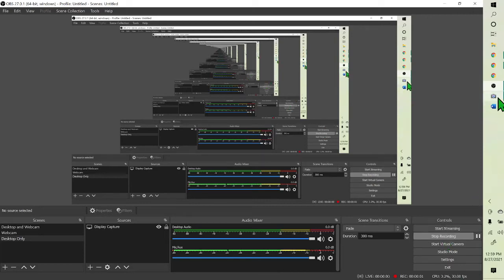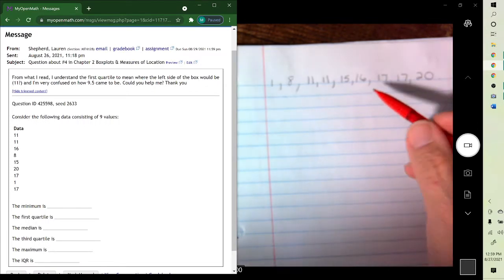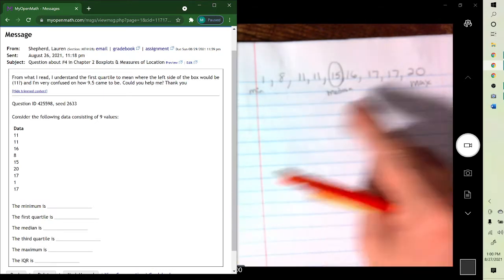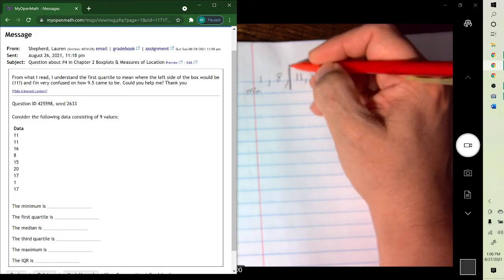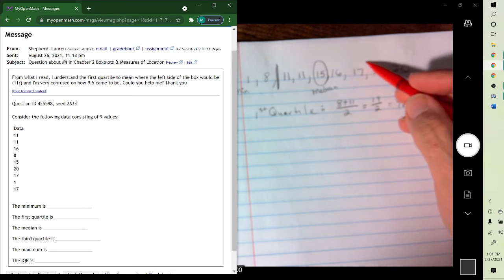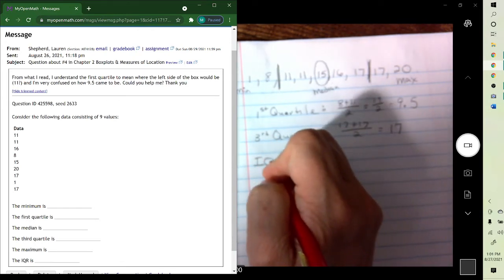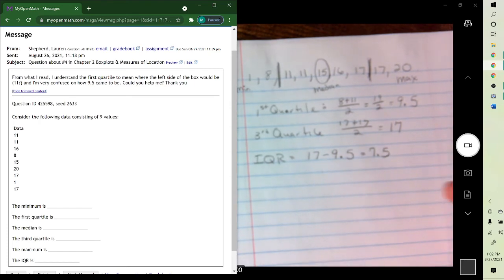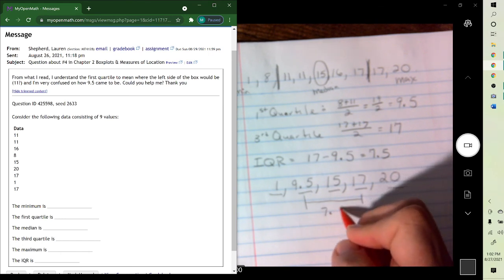MTH128 Chapter 2 Five number summary